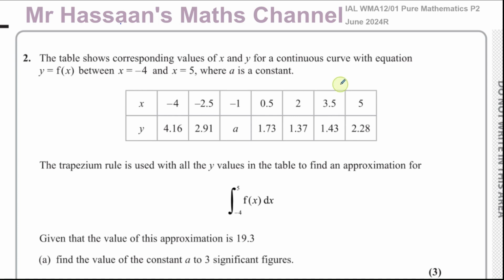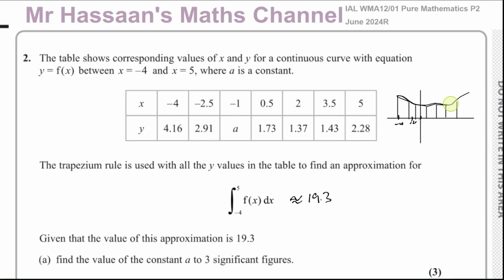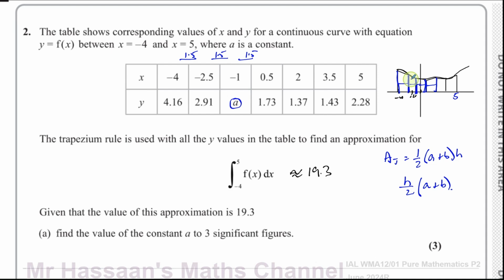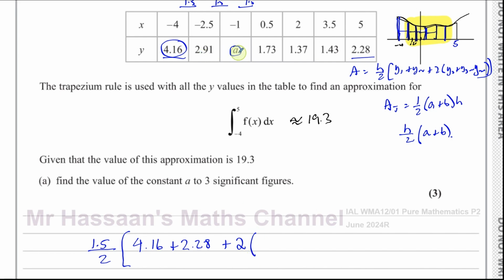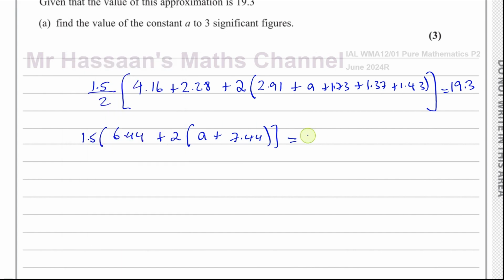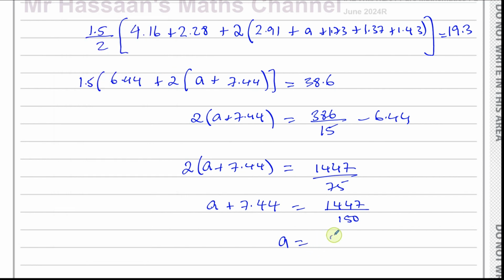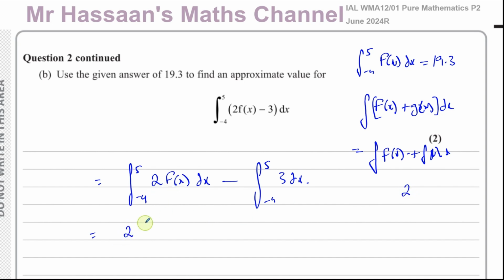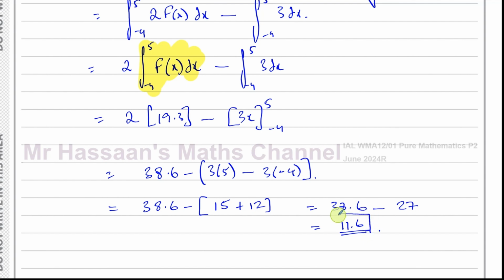WMA12/01, (Edexcel), IAL, P2, June 2024 (R), Q2, The Trapezium Rule